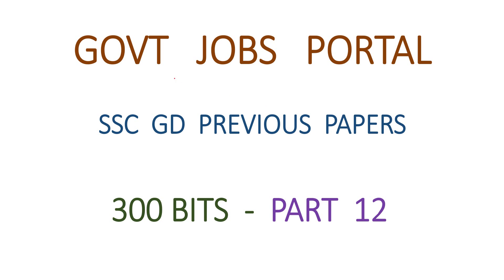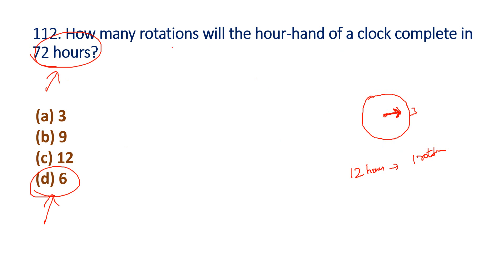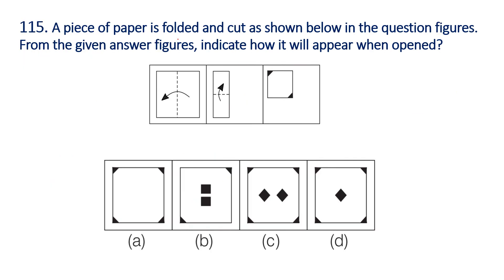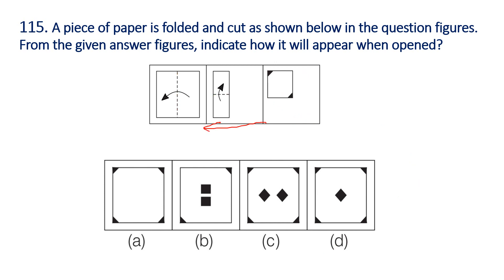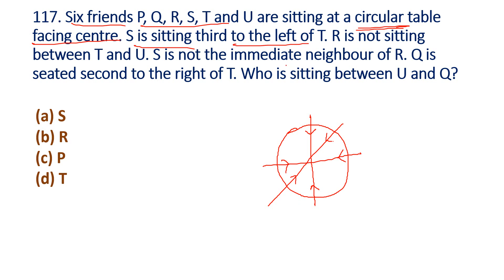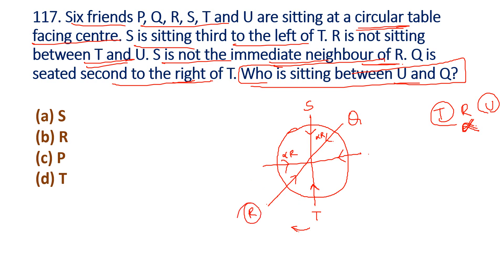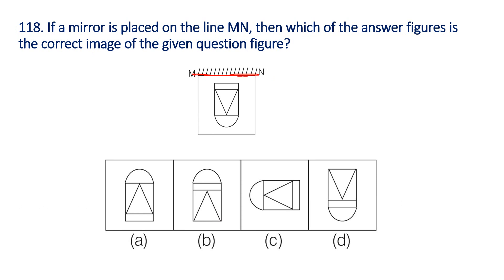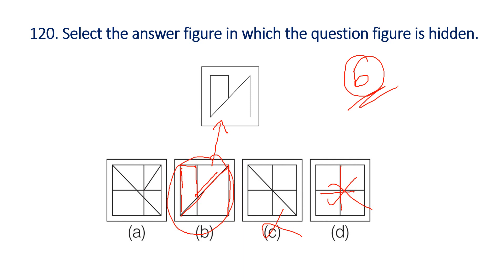SSC GD PREVIOUS PAPERS IN TELUGU - 300 BITS - ARITHMETIC AND REASONING - PART 12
our android app:  GJP Telugu

Govt jobs portal is the youtube channel where you can can find all the reasoning and arthemetic videos for bank exams , staff selection commision and other competitive exams.
Here you can find shortcuts in every concept of reasoning and arthemetic sections.